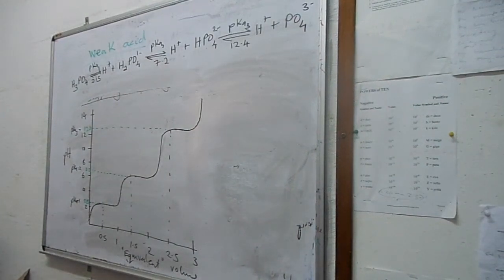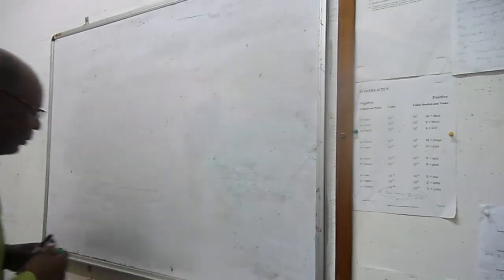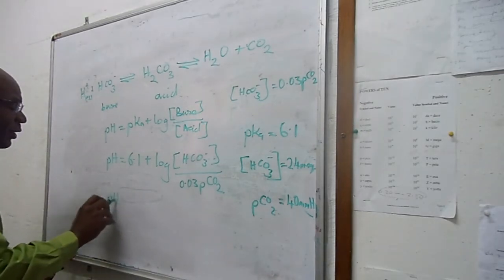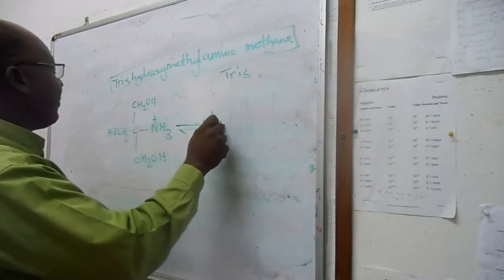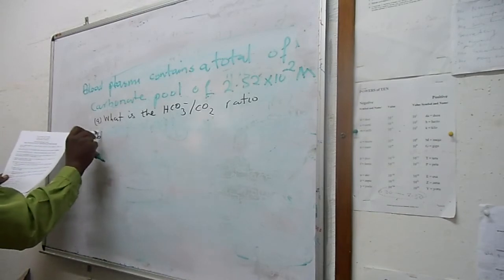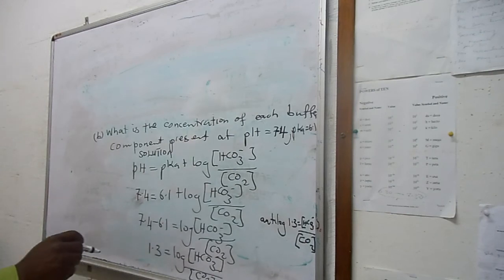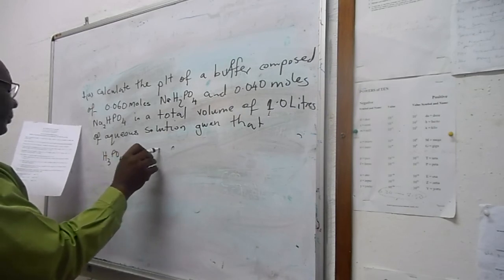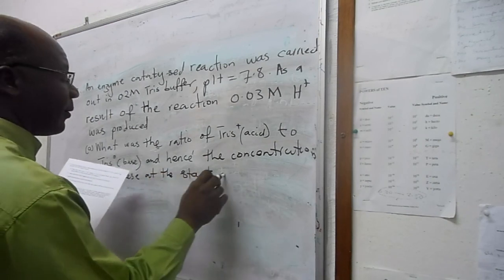LECTURE No 8